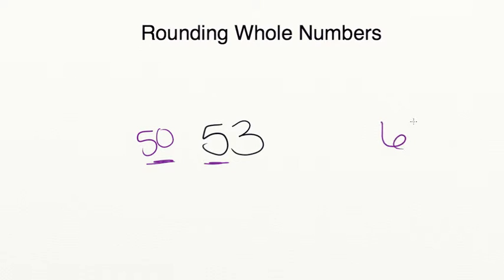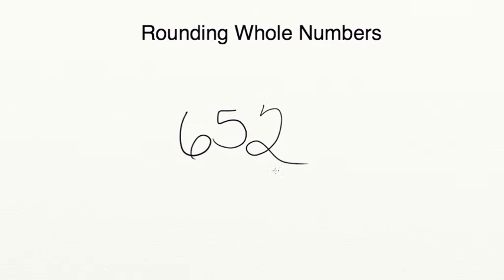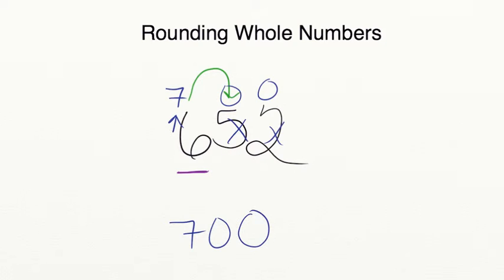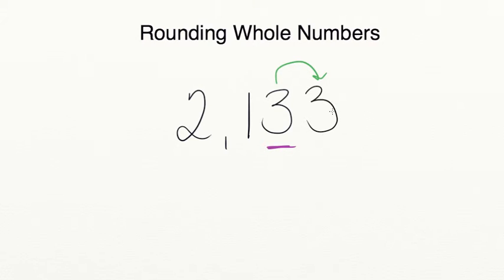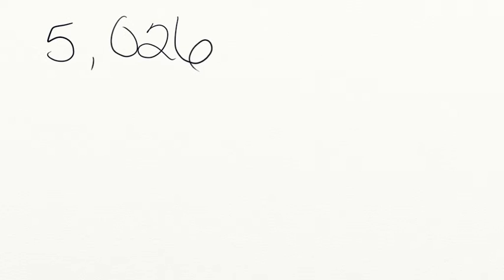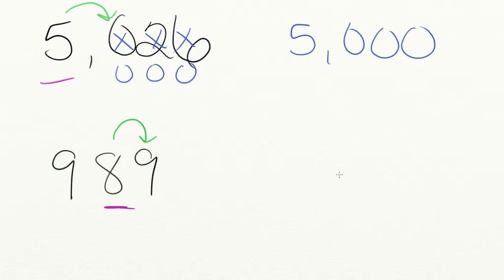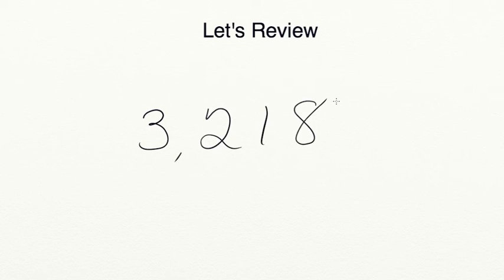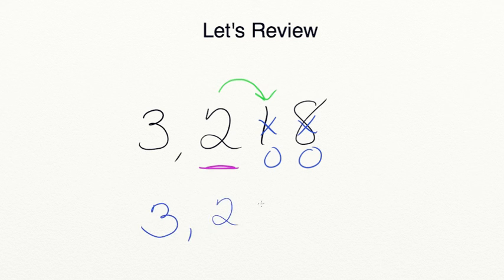AdaptedMind Math - Rounding Whole Numbers Lesson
Students review rounding and place value and then practice rounding whole numbers.